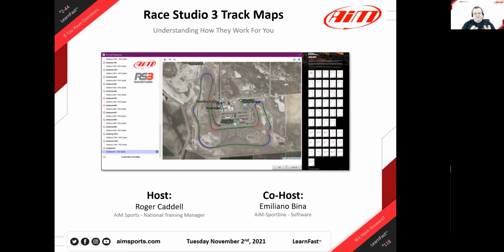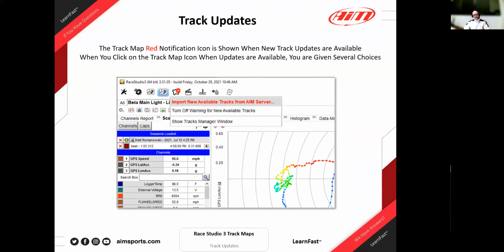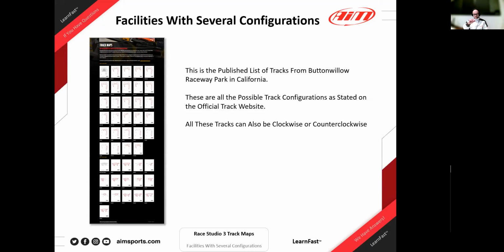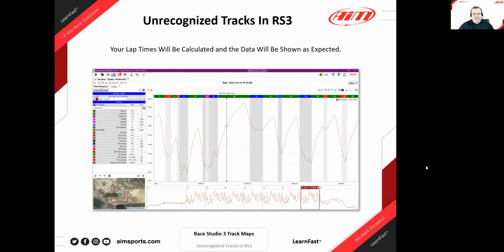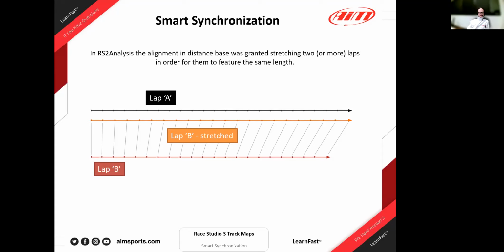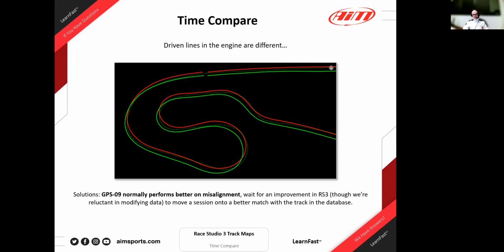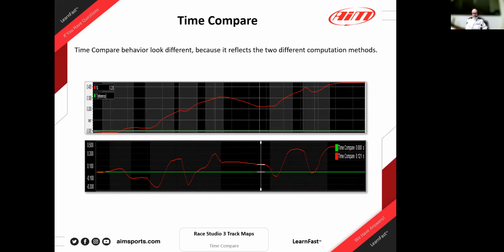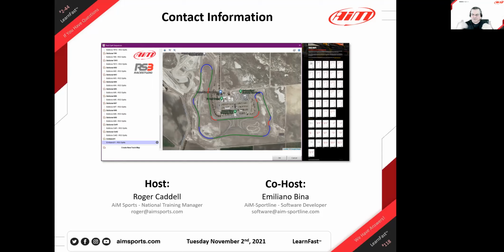2-44 Race Studio 3 Track Maps - Live Webinar with Emiliano Bina - 11/02/2021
In this live webinar, Emiliano Bina (AiM Sportline Software Developer) and Roger Caddell (AiM Sports National Training Manager) discuss Race Studio 3 Track Maps. These have always been important but with the increasing use of Race Studio 3 Analysis software, the Track Maps are even more important as they are used in deeper ways by the Aim data logging devices during the sessions and very integrated to the Race Studio 3 Analysis process. Emiliano discusses the importance of updating your RS3 Track Database and loading the updated tracks onto your Aim hardware. A big part of these track updates are many enhancements stored with the track maps, one example Emiliano discusses is the stored time zone and daylight savings information stored with each track and how this automates the date and time settings for your AiM devices no mater when and where you race.

Emiliano continued by discussing a couple of rare but potential track map issues a user may have including track map selection (automatic and manual) for race facilities that have more that one track and more than one configuration or the rare occasion that you have a session where the track is not included in the Race Studio 3 database.

We finished the webinar discussing 'Smart Synchronization'. This is the process developed by AiM that sync's the position of the race car on the track even when the driver may take different driving lines. The user will always want the data and video to align perfectly perpendicular to the race track line. The older Race Studio 2 used a more full lap adjustment and Race Studio 3 checks and aligns the data much more often. This may create some different outputs most often seen in the Time Compare bar results and Emiliano explains why this happens and what the software team is doing to adjust even these differences in the future.

Webpage for Race Studio 3 including Analysis 3:
(including a link to the latest beta software and release notes)